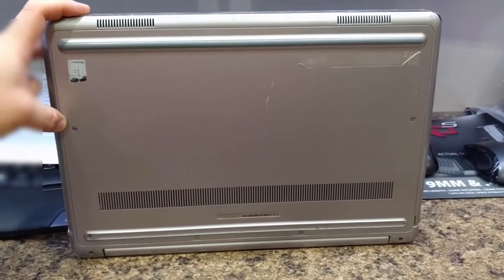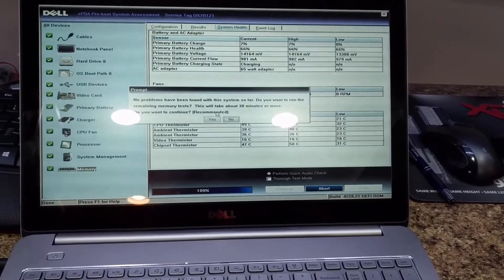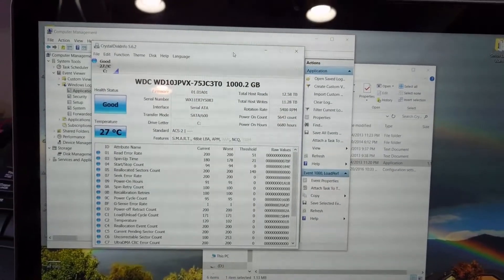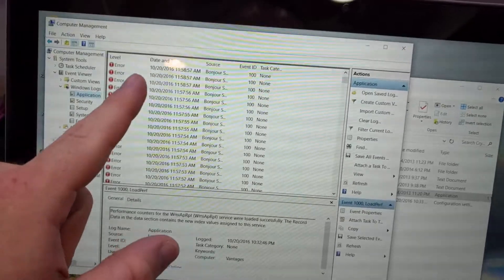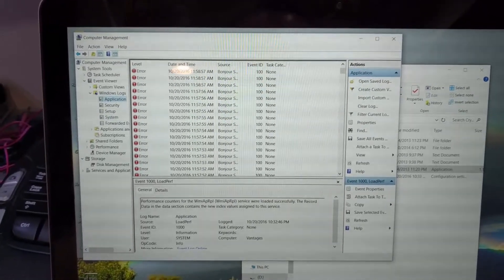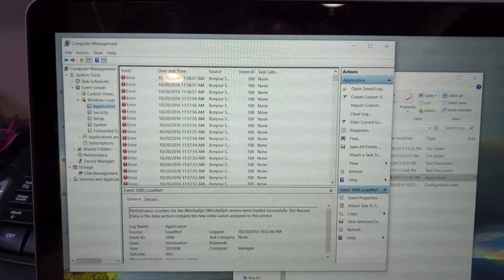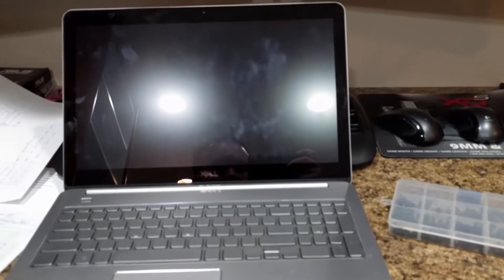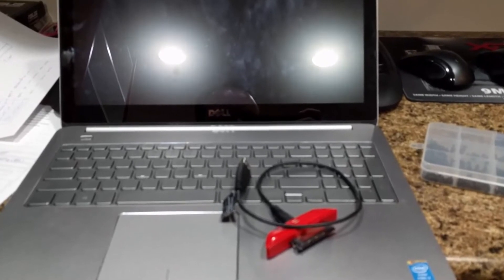Diagnose and Repair Freezing and Shutting off Dell Laptop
In this video we go through the steps we took to diagnose this computer.
Symptoms: Freezing and randomly shutting down
Fix: Clean up and new power cord
Other: We upgraded to an SSD for speed

USB to Serial Adapter

Sandisk SSD

Dell Power Cord

If you have a any computer questions I'd love to answer them. Ask on trenchtech.co or in the comments.